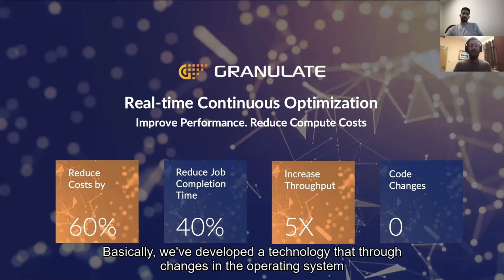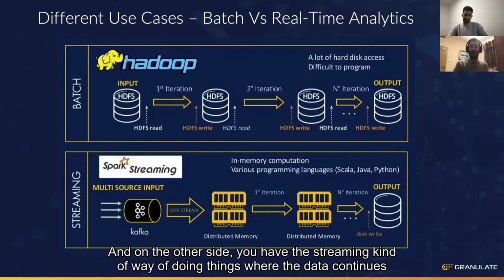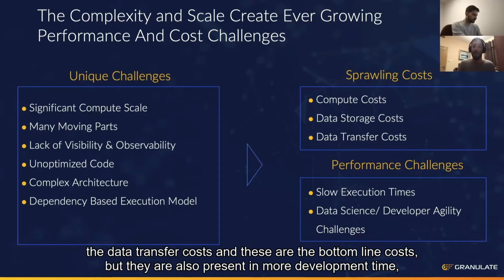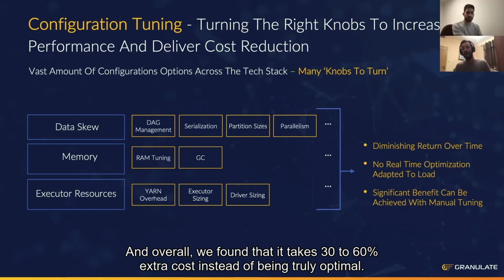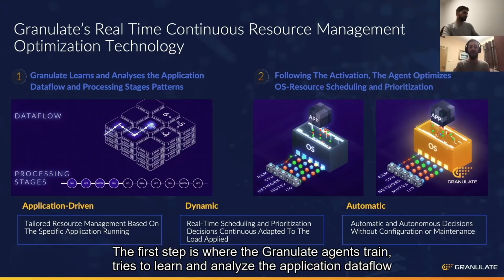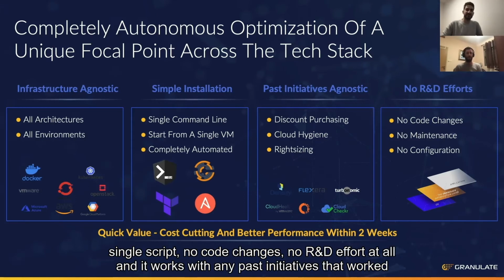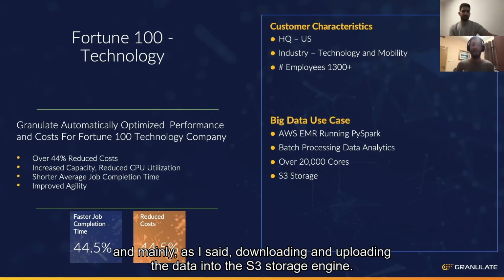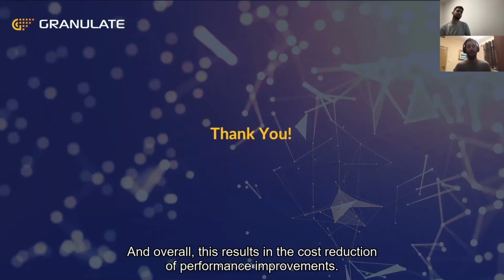Optimizing Big Data Workloads With Granulate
Deep dive into optimizing big data workloads Ron Gruner Granulate’s VP R&D and Ron Sobol, R&D Team Lead at Granulate.